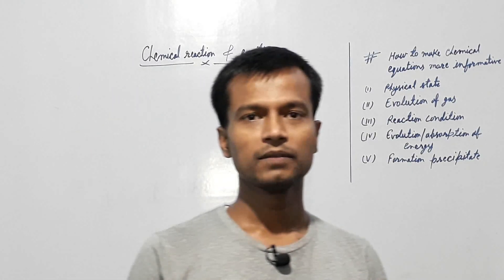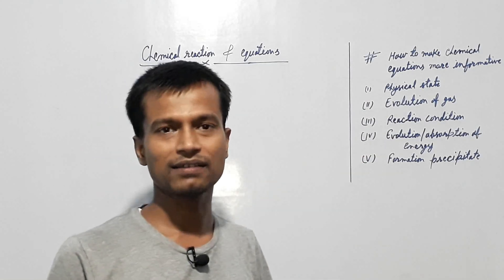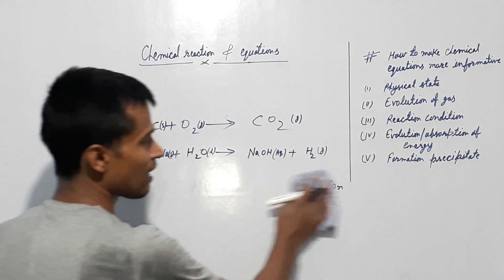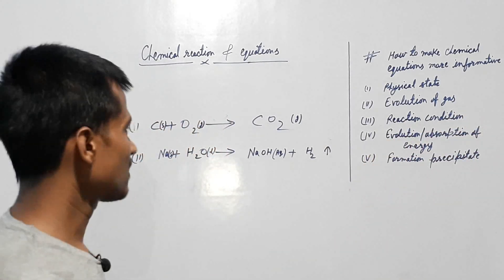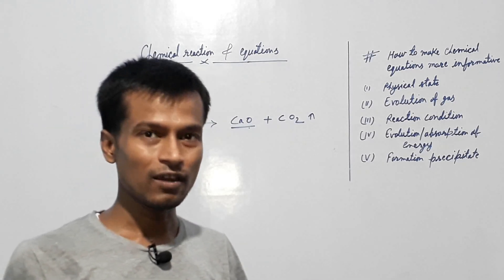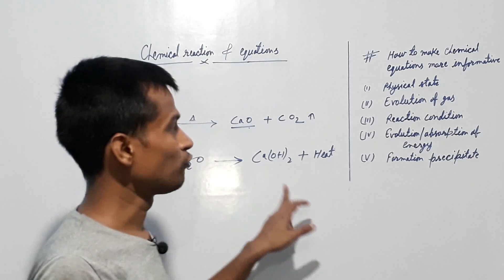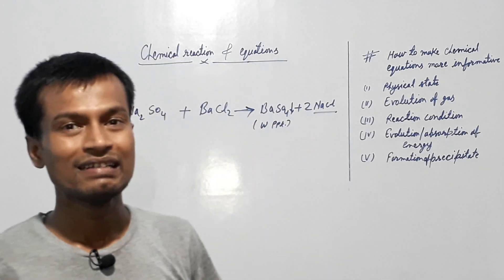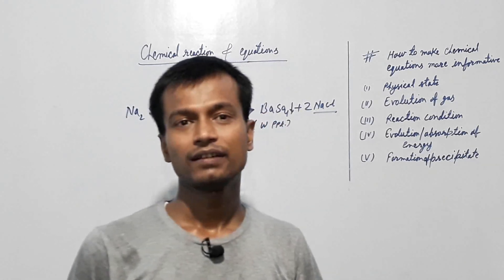ChemicalReaction&Equations Science CBSE NCERT Class10th 3rdLectureBy-AshutoshJha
Explained about:
A) By writing its physical state
B) how to show evolution of gas
C) how to show precipitate
D) absorption/evolution of energy
E) by writing specific conditions